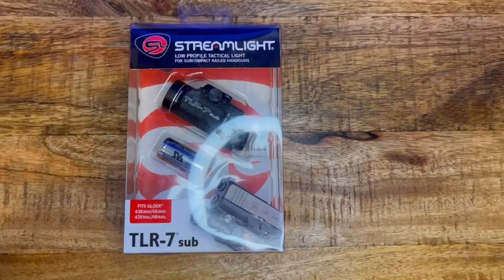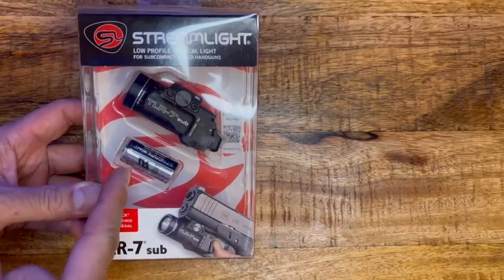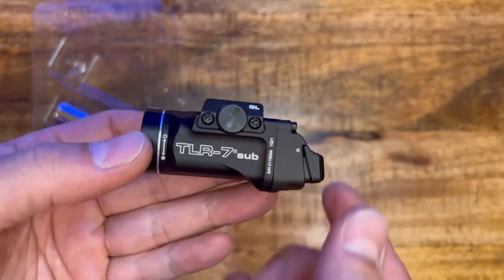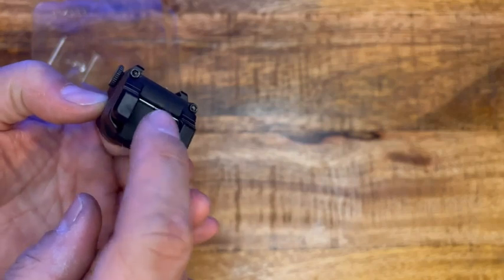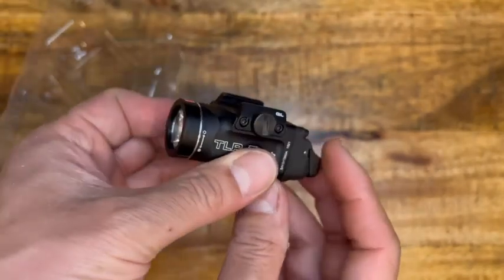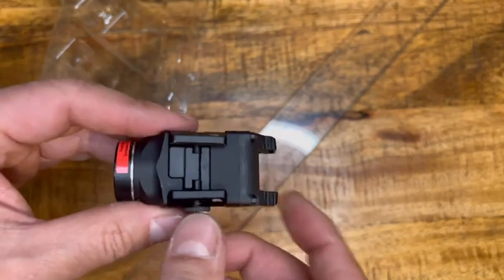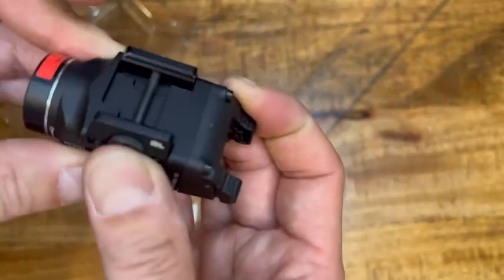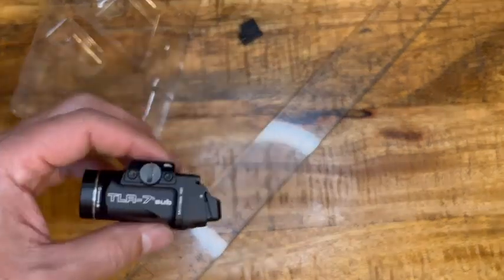【Review¹¹⁷】Streamlight TLR 7 Sub: Essential Flashlight for Your Firearm! 🔦🔫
This is my favorite weaponlight for my duty gun but unfortunately, I couldn't use Streamlight TLR7-SUB. The groove for Staccato P or XC does not work with SUB so I had to use TLR7-A. If your gun accepts this weapon light, use this. Very bright and compact. It looks way better than TRL7-A.